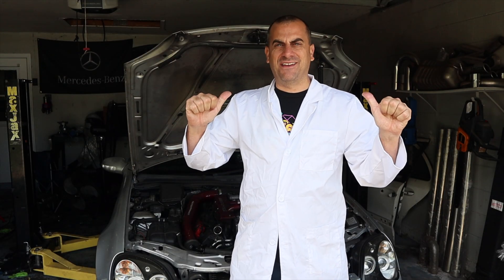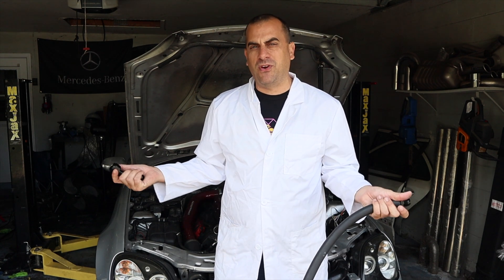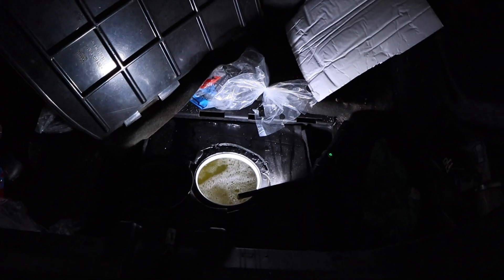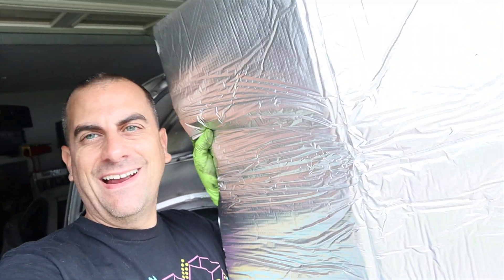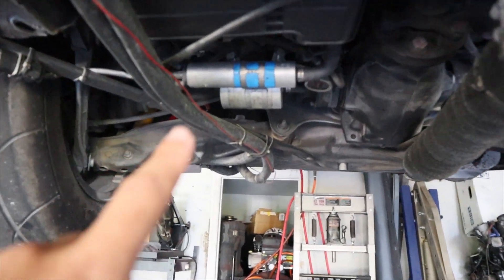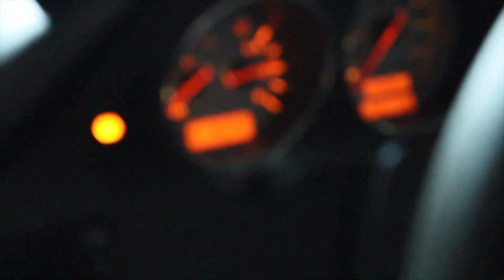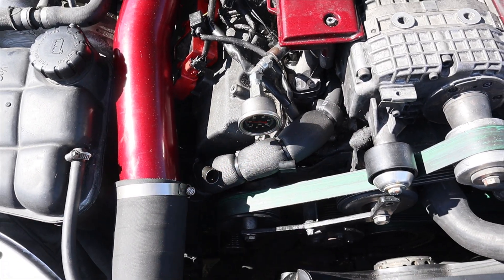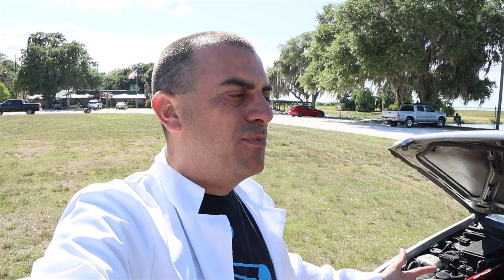Do Bigger Intercooler Lines Make A Difference? Science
Today we join science man Adam testing  bigger intercooler lines on his Slk32 amg. We went from 5/8 to 3/4 lines and it make a good difference. We got the air intake temps down to 39f with it being 95f out.

If you want a force induction intrrchiller system for any car that is boosted

Intercooler adopted